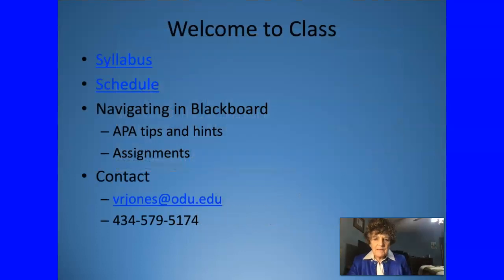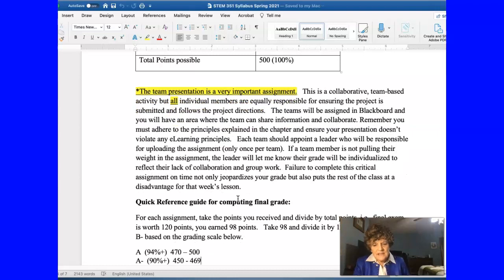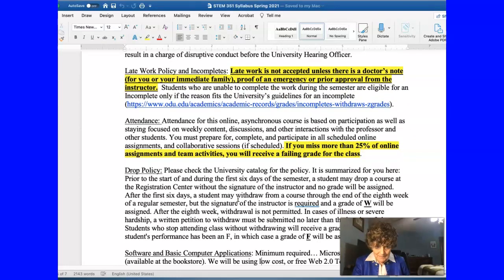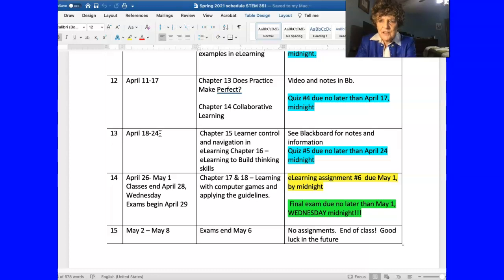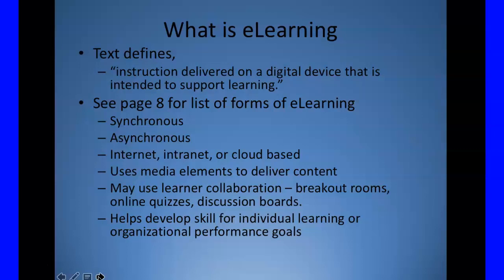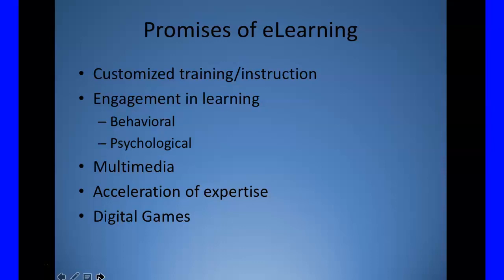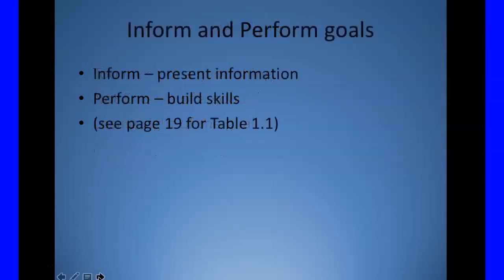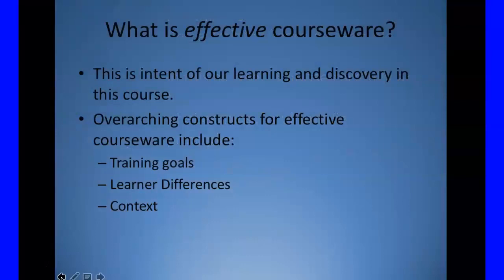STEM 351 Chapter 1 2021